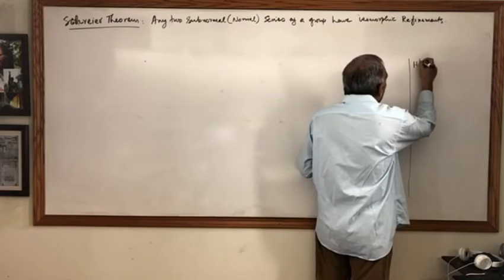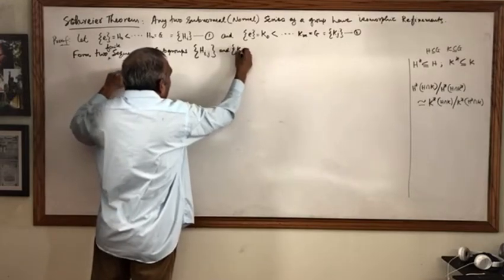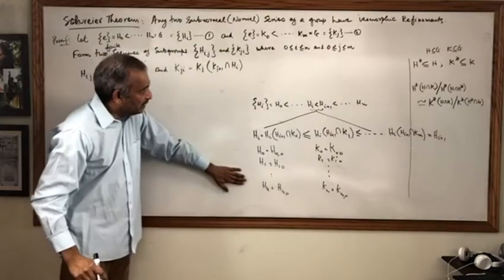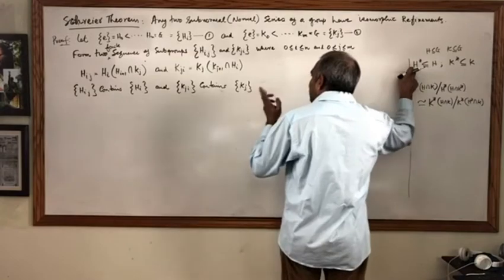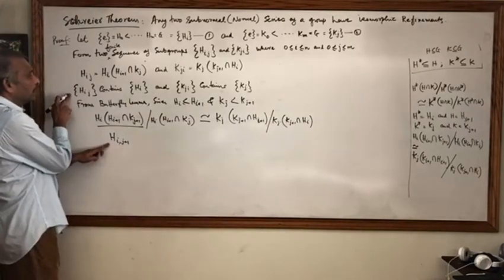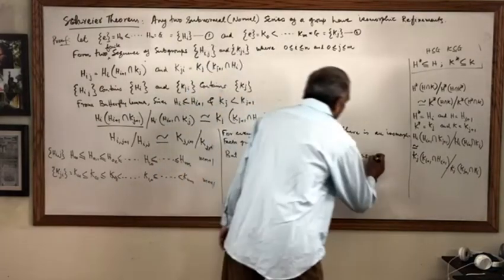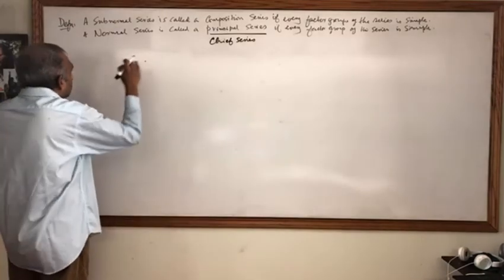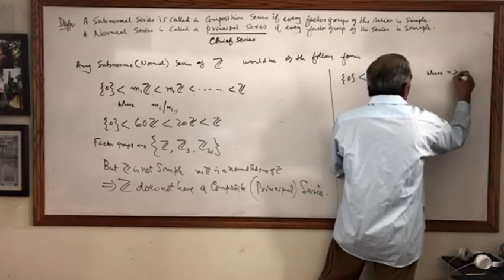Groups, Rings and Fields - Series of Groups - Part 29